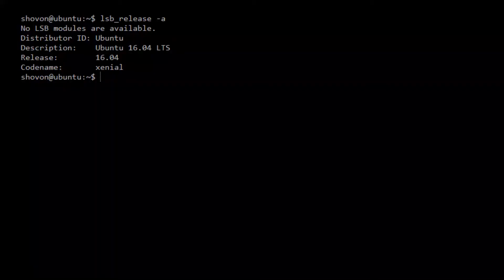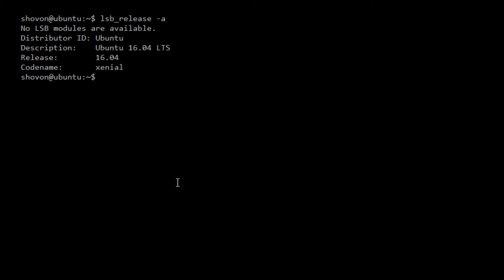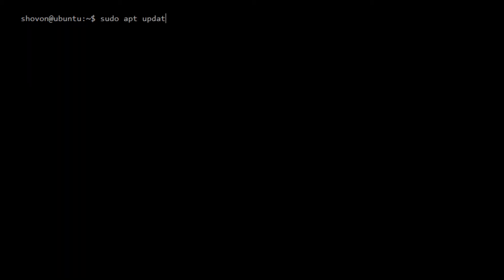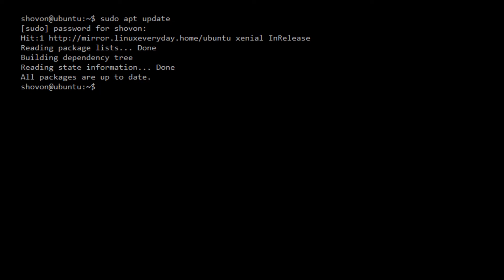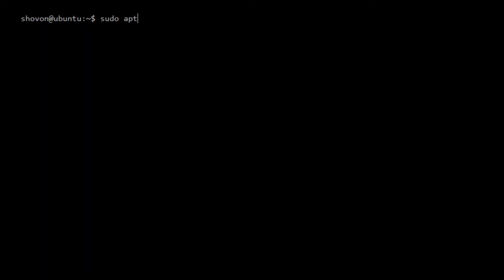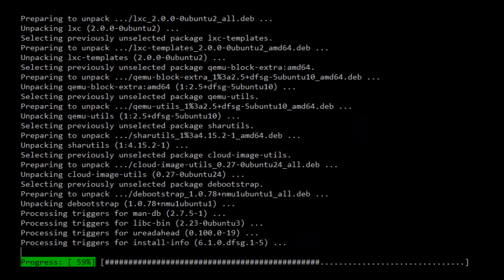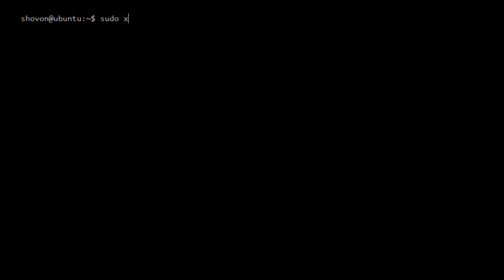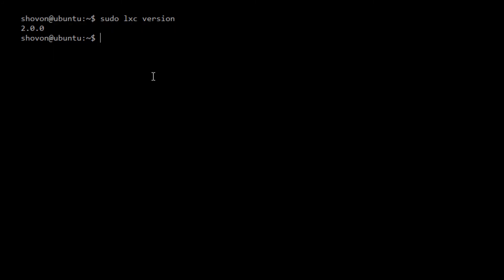04.1. Installing LXC & LXD on Ubuntu 16.04+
- Installing LXC on Ubuntu 16.04 LTS
- Installing LXD on Ubuntu 16.04 LTS

Commands:
sudo apt update
sudo apt install lxc lxd -y
sudo lxc version